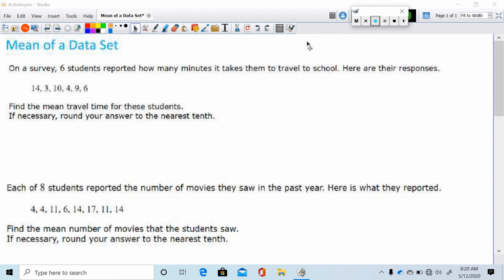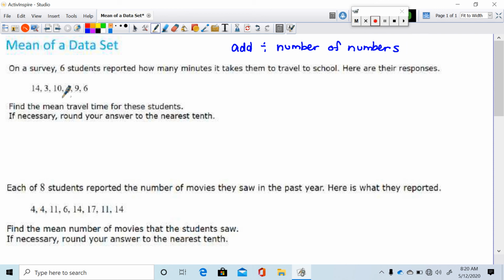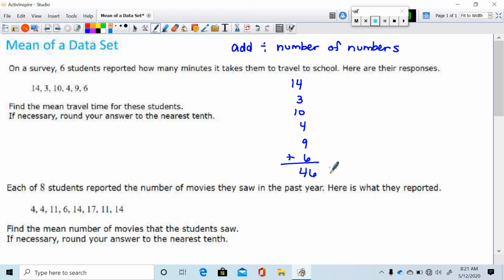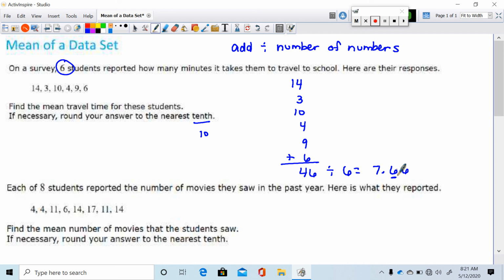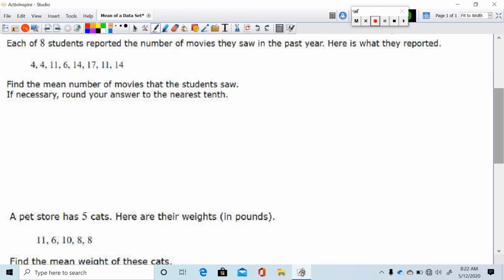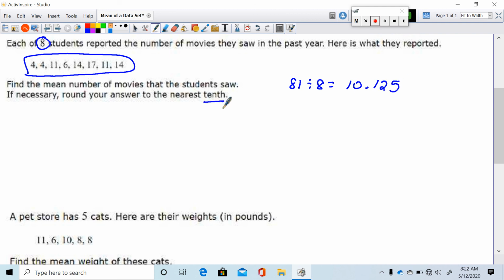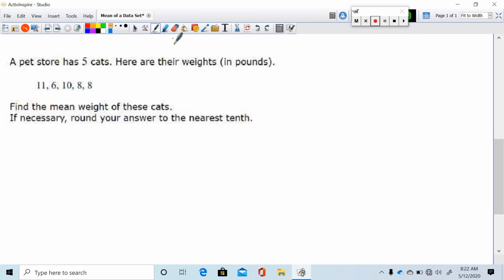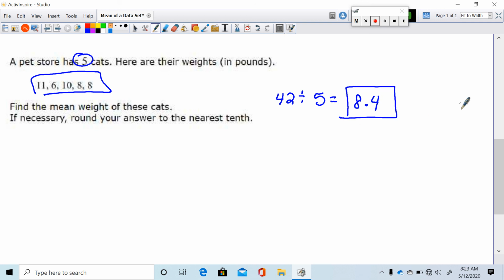Mean of a Data Set